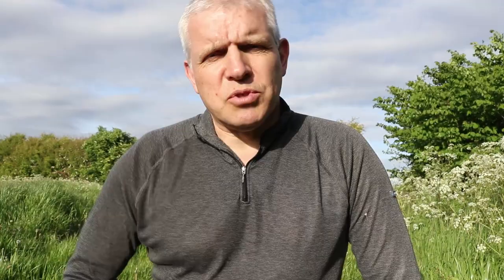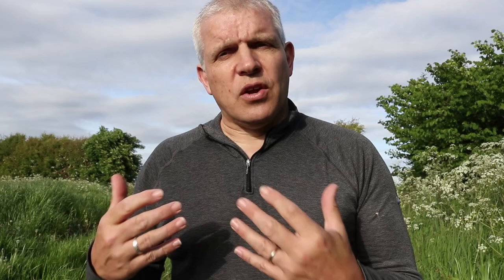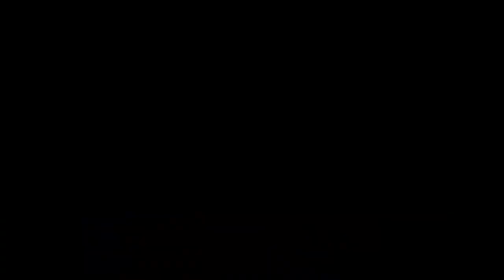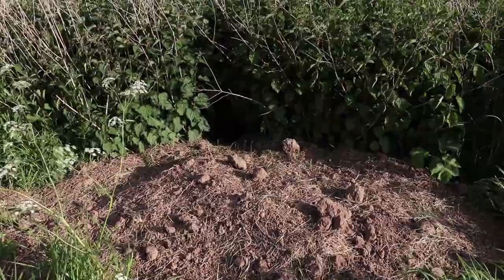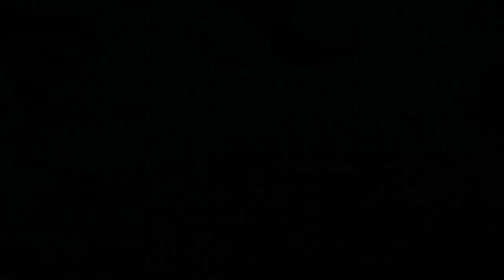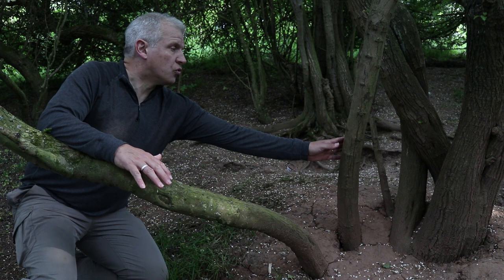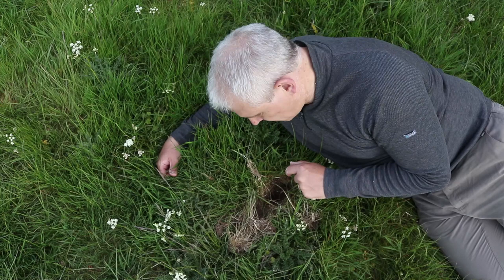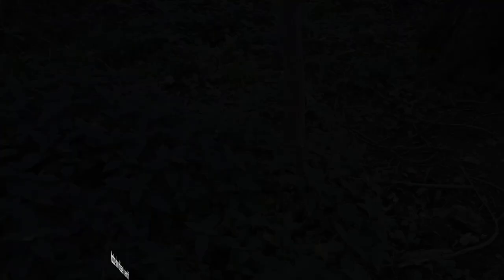Photographing Badgers. How to find watch and photograph wild badgers in the UK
In this weeks video I show you how to find, watch and photograph one of the UK's most enigmatic mammals. This week we go in search of the Badger. For this video I will be using my Canon 80d paired up with the Sigma 100-400 F5-6.3 DG
This video will give you tips and techniques for locating badgers and from then show you how to set up to watch and also photograph these wonderful creatures. I will guide you through the fieldcraft required and also the camera settings I use to image badgers in their natural environment. What better to do on a long summers evening than sitting on a quite hillside while badger cubs venture out and explore around the sett, play fighting like naughty children!